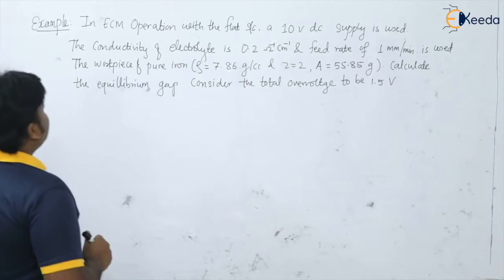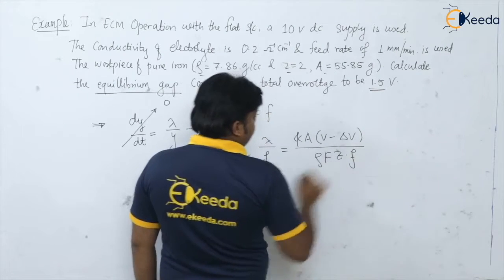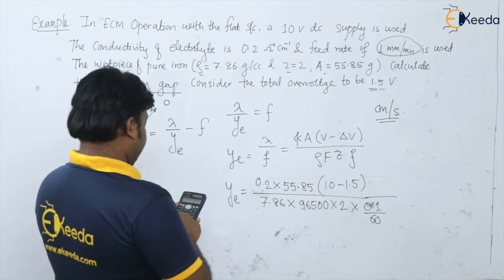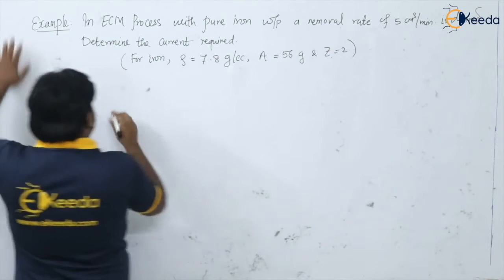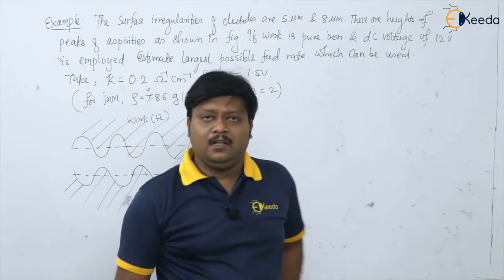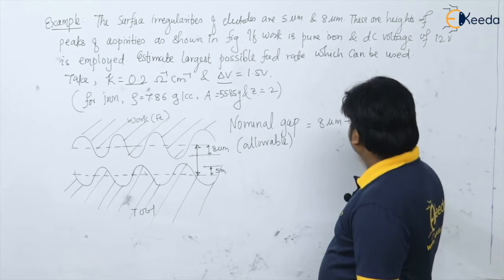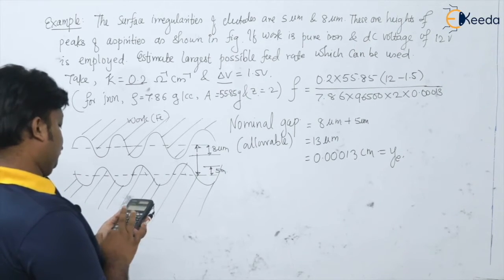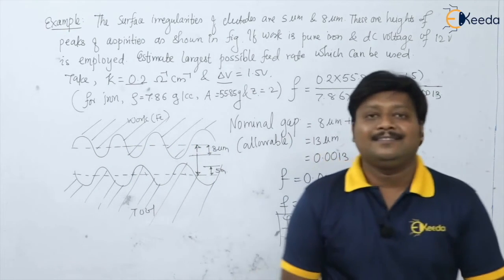Numericals on ECM